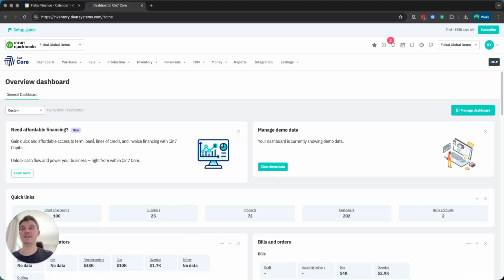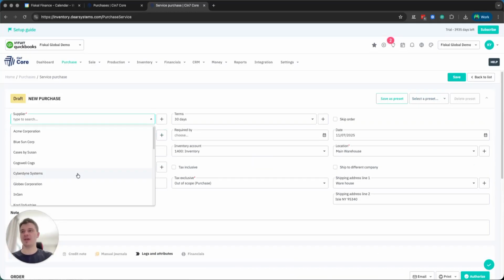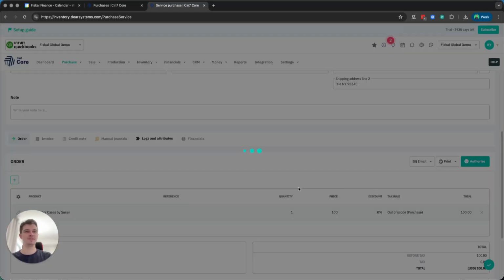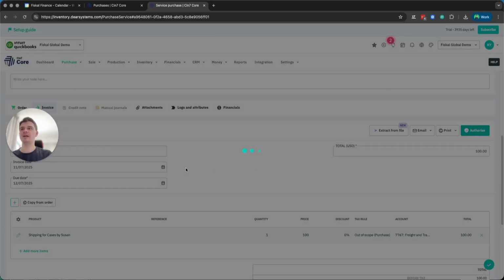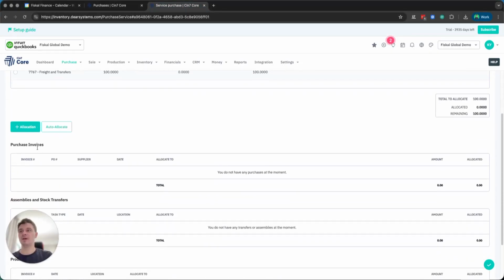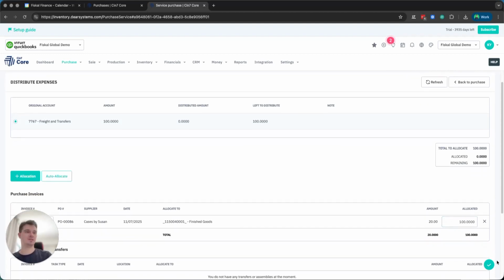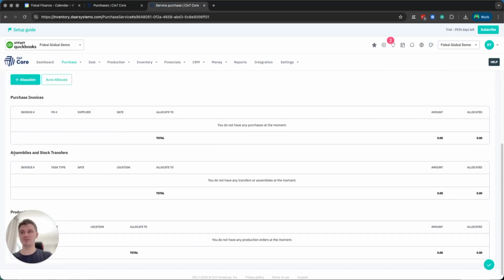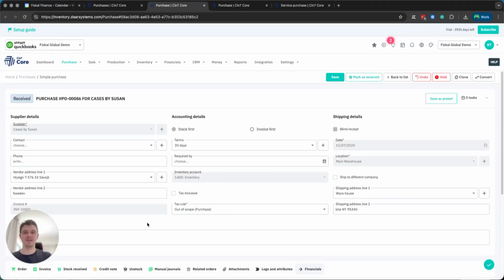Cin7 Core Landed Costs: Capitalize Freight and Service Costs Correctly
Incorrect landed cost treatment in Cin7 Core means your inventory value is wrong before you even start reconciling.

This video walks through how to create a service purchase for a freight or third-party cost, reassign it to the correct expense account, and allocate it back to the specific purchase invoice using the Expenses tab. The same method applies to assemblies and stock transfers.

Kyle covers the full sequence: from setting up the service purchase at 00:43, through account reassignment at 01:56, to confirming the financial impact at 03:59. If your COGS or inventory balance has never looked right after receiving goods, this is likely the step that's been missing.

ABOUT FISKAL
Fiskal is a financial operations firm for product businesses on Cin7. We diagnose, stabilize, and manage financial infrastructure, from implementation to ongoing bookkeeping, controlling, and FP&A.

Chapters:
0:00 What landed cost allocation fixes
0:43 Reviewing the purchase order
1:06 Creating the service purchase
1:56 Reassigning to the correct expense account
2:12 Accessing the Expenses tab
2:53 Allocating the cost to the purchase invoice
3:24 Confirming the allocation is complete
3:59 Financial impact in Cin7 Core
4:11 Same method for assemblies and stock transfers